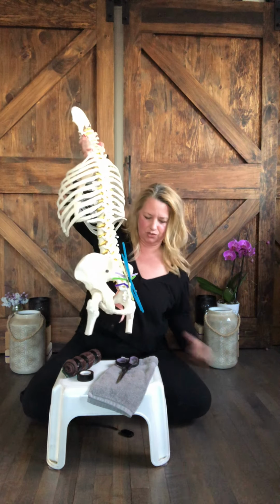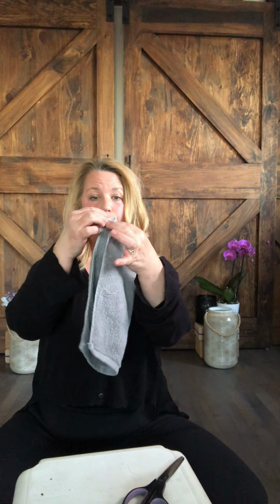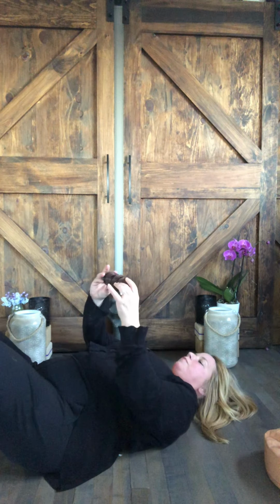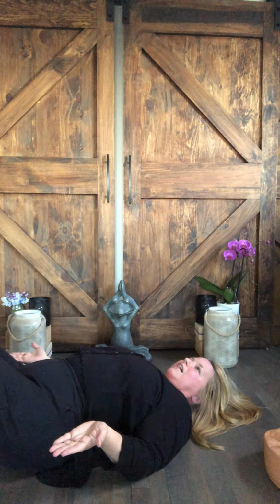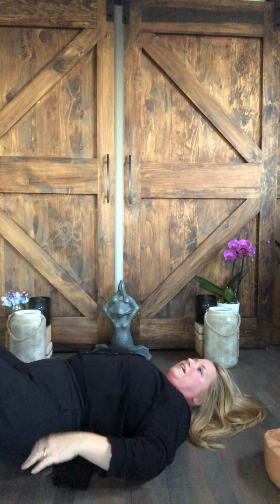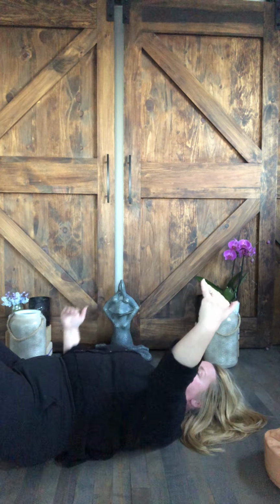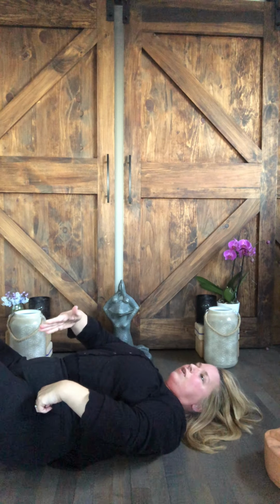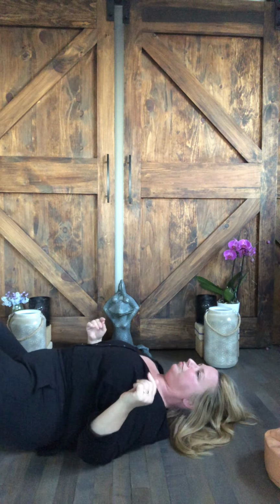Free your sacrum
FREE YOUR SACRUM!  The sacrum has 9 axes around which it moves.  This video will guide you through moving it around 8 of its axes.  Enjoy!

To learn more about me, the courses and workshops I offer, and my upcoming online pain care program visit: